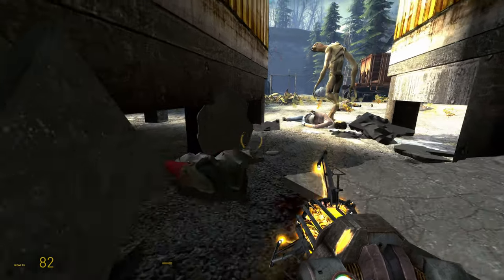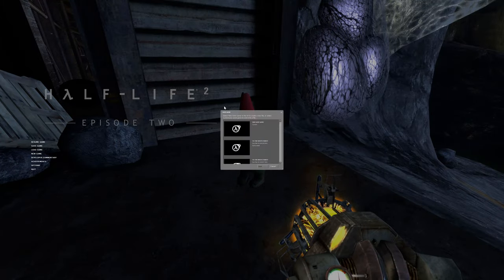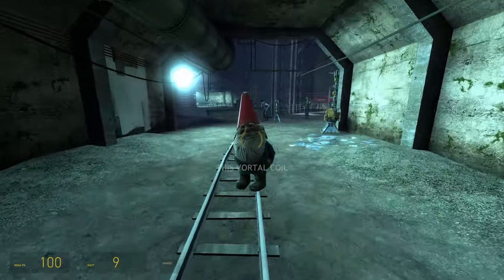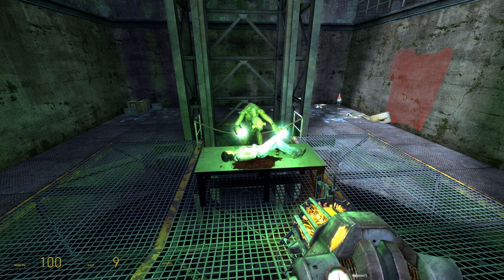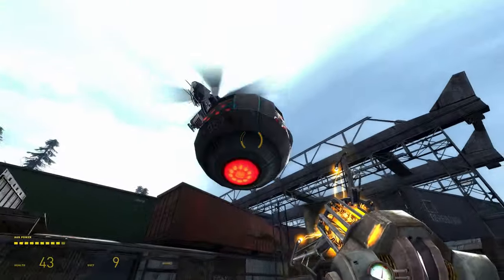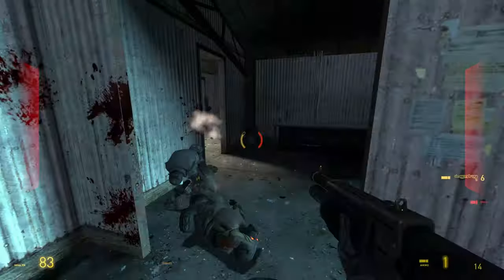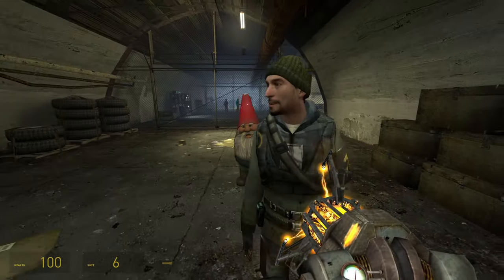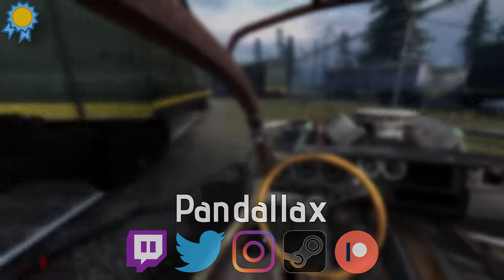Little Rocket Man Achievement Guide - Half-Life 2: Episode 2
This is my guide to getting the "Little Rocket Man" achievement/trophy for the game Half-Life 2: Episode 2. This one is for picking up the garden gnome at the beginning of the game and bringing him with you all the way to the end of the game. I go through what is needed for the achievement as well as strategies for getting through certain areas.

TIMESTAMPS:
0:00 - Intro
0:48 - Little Rocket Man
7:06 - Outro